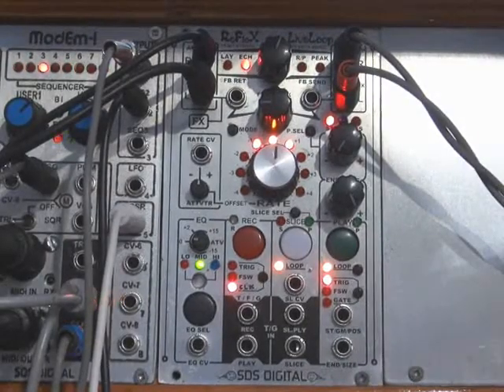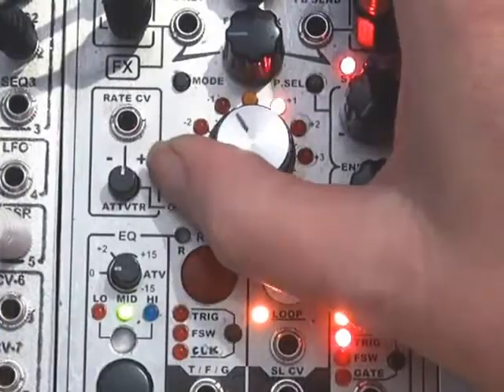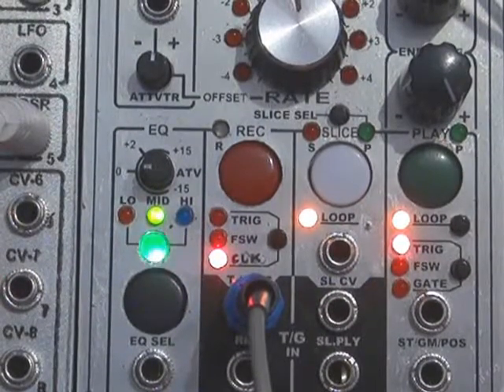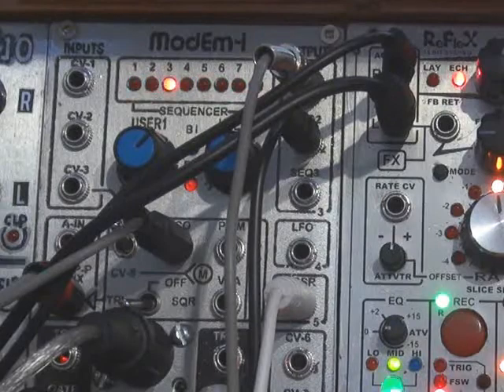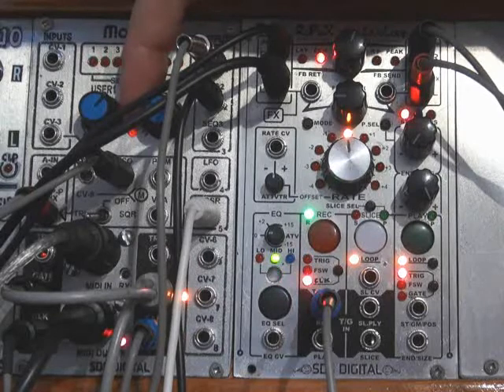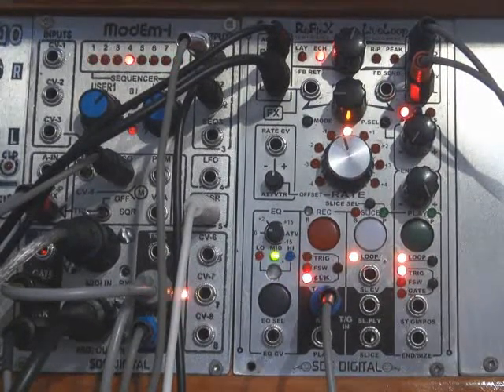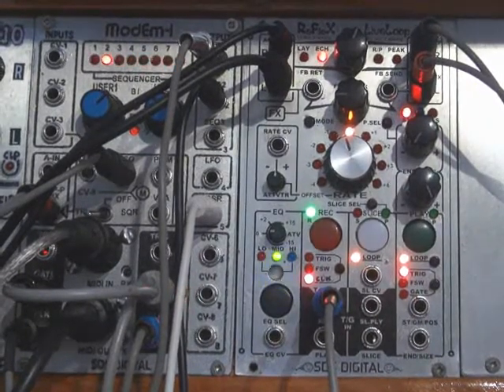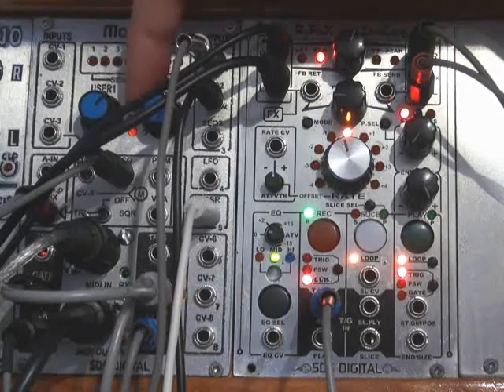Reflex LiveLoop - clock sync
This is one method of using the Clock Sync input feature on the Reflex. The Echo/Delay is synced to start with, then kept in sync when switched to infinite echo.
Any loop can be sync'ed, as long as the input clock and divider setting is taken into consideration (so it'll stay at the expected pitch)
Using a sequenced gate that isn't all on can yield some pretty interesting stepped results